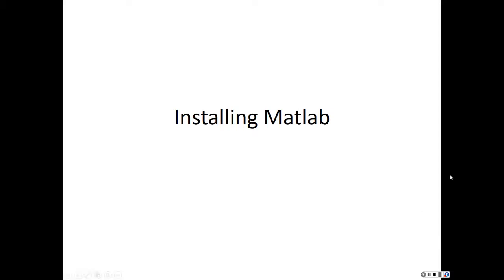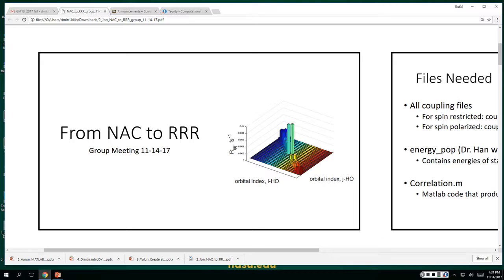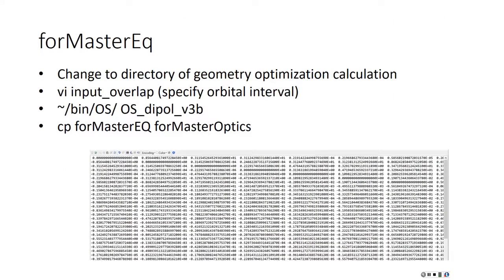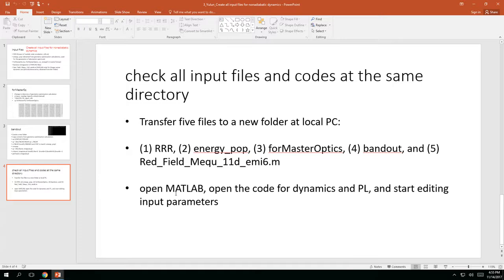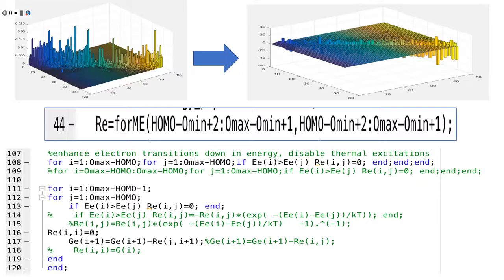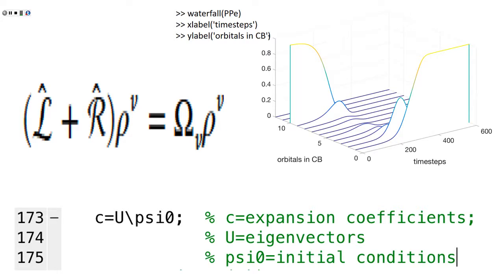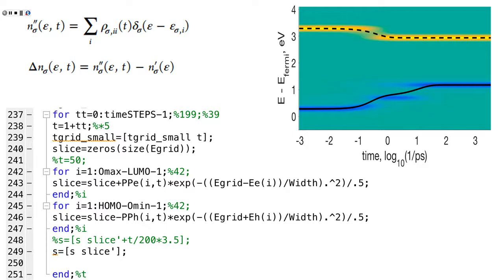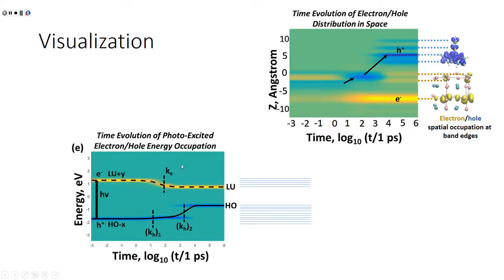CompChem, Fall2017, Group meeting #12, VideoPodcast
background for quantum dynamics
knowledge transfer session